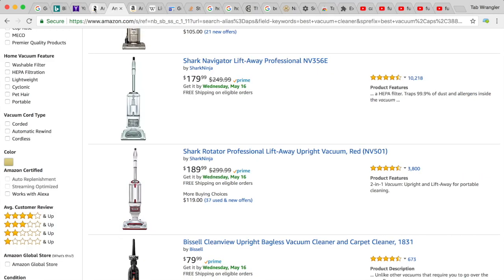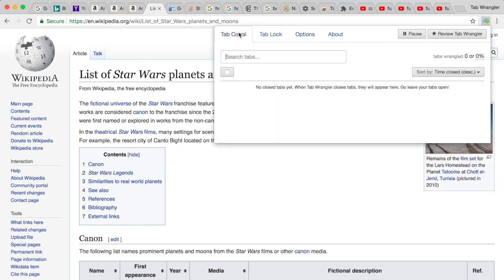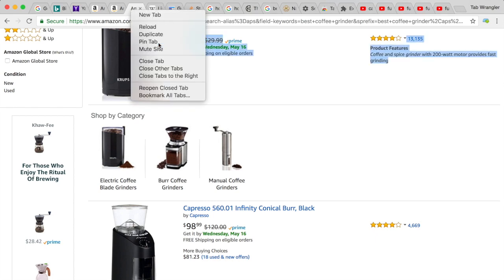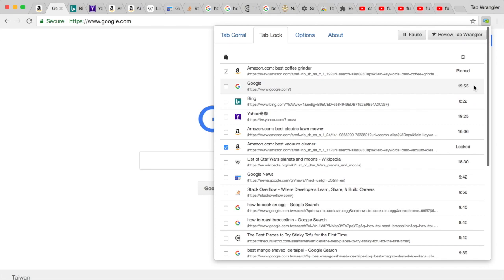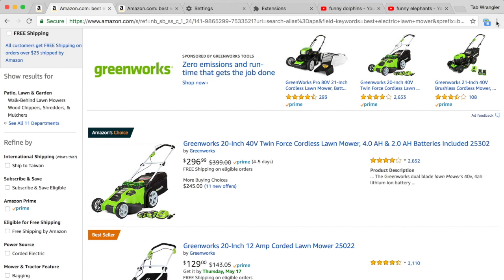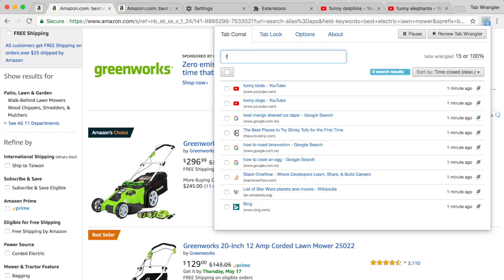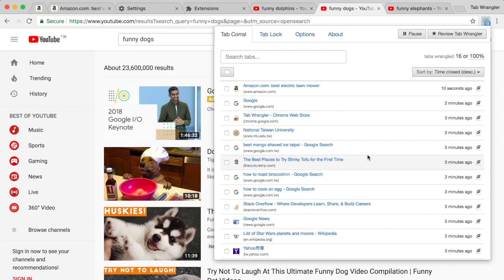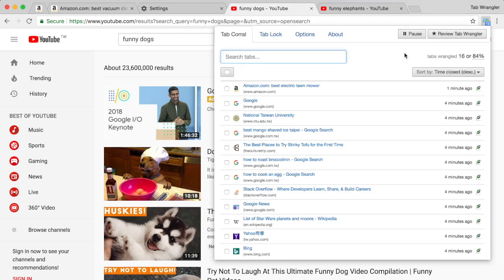Tab Wrangler: automatically close old browser tabs and easily get them back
Too many tabs? Do you have a tab addiction? Tab Wrangler closes tabs that haven't been used recently. This video is a tour of Tab Wrangler's features and how it can help you reclaim control over your tabs.

 - Automatically closes idle tabs after designated time
 - Prevent auto-closing from your favorite sites
 - Saves closed tabs, easy to re-open
 - Chrome sync saves settings between computers
 - Doesn't close pinned tabs
 - Lock tabs from closing

But don't worry, auto-closed tabs are stored safe and sound in the Tab Corral. Highly configurable, and totally awesome. It will save your computer and your brain from tab overload.